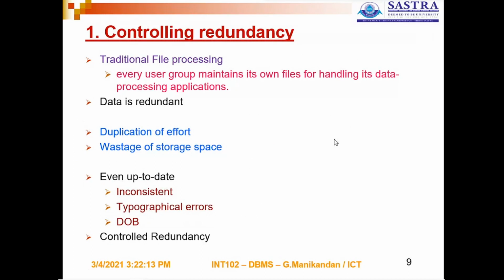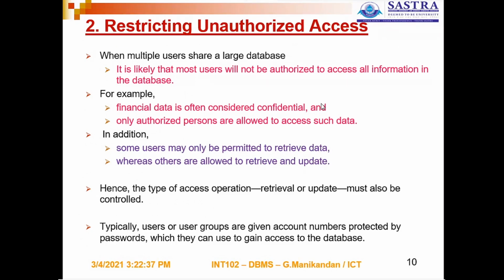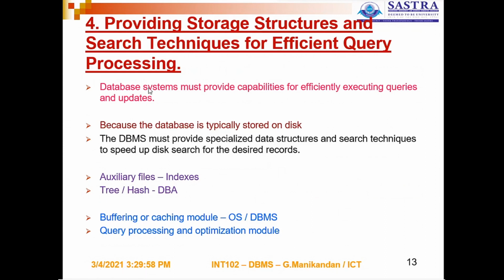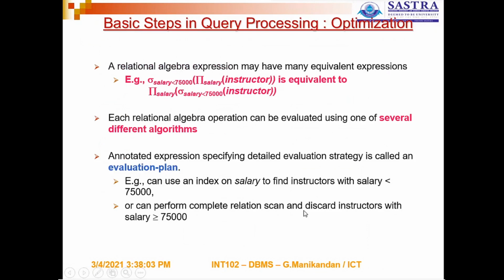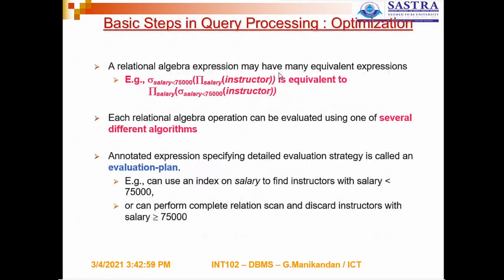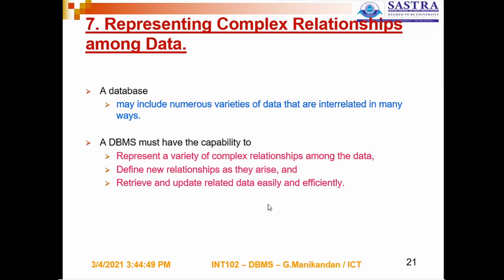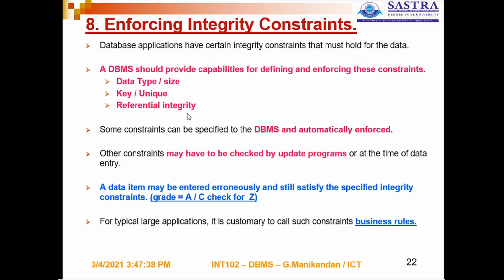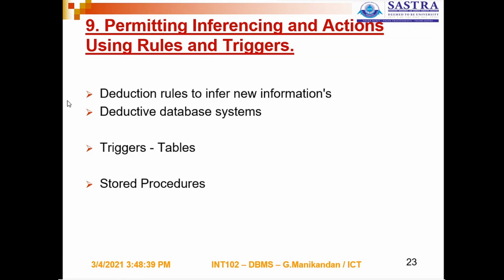4th video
unit 1